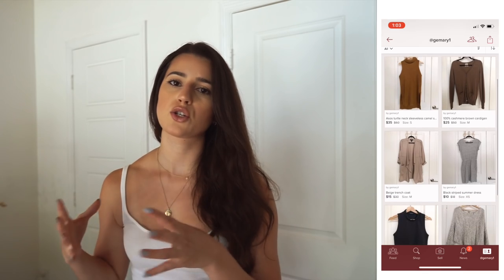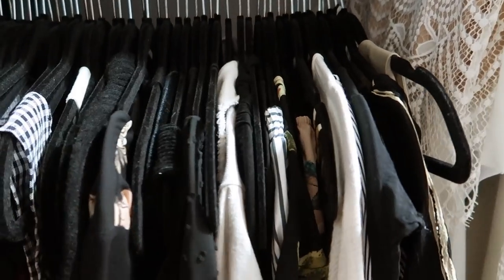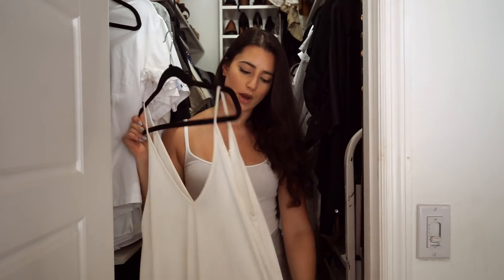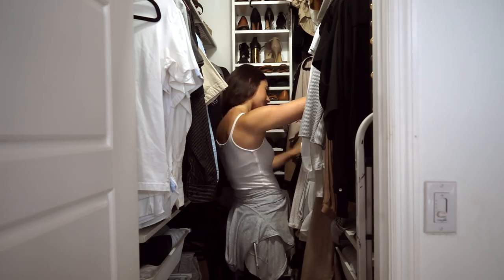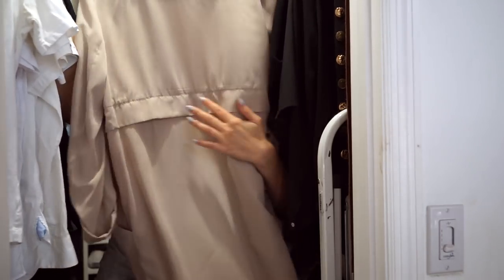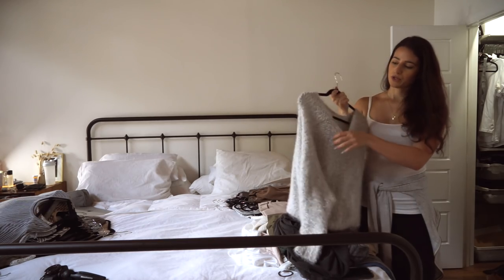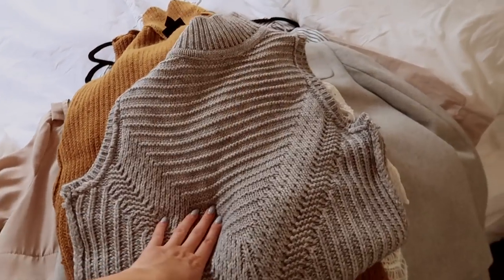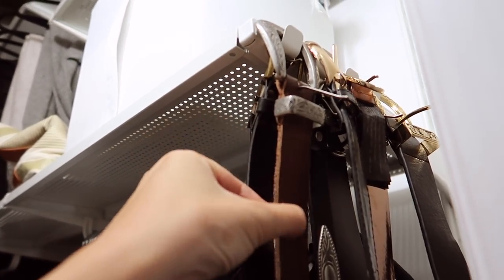CLOSET DECLUTTER | SMALL CLOSET ORGANIZATION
In today's video I will start my first batch of spring cleaning with a closet declutter/clear-out! This will also be a bit of a closet tour since I have never shown our closet in our new home on my channel.

This is a very small space so I used the vertical space that we had as best as I could so I will also share some small space organization tips.

Ikea Algot closet system
Ikea billy bookcase
Ikea Drona storage box

CAMERA USED▹ Sony A7R with 24-70 mm Zeiss lens